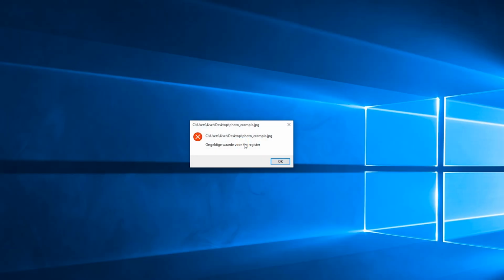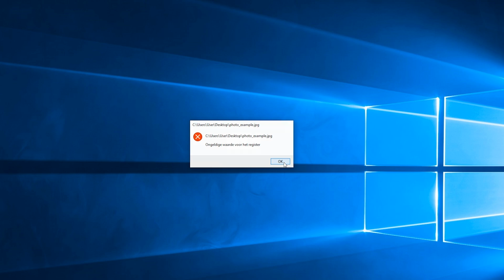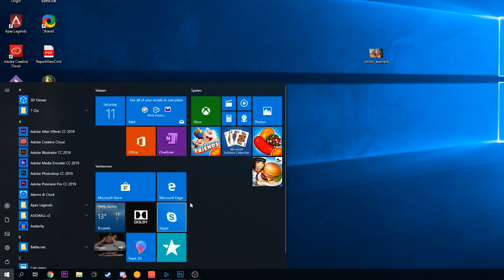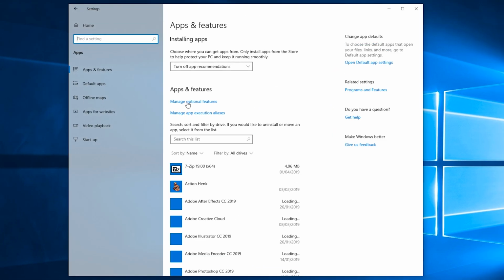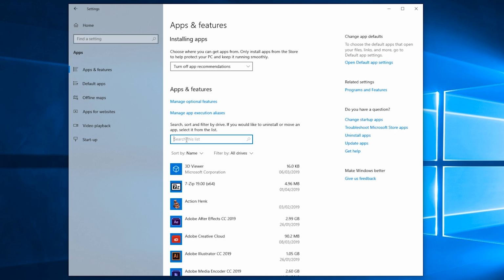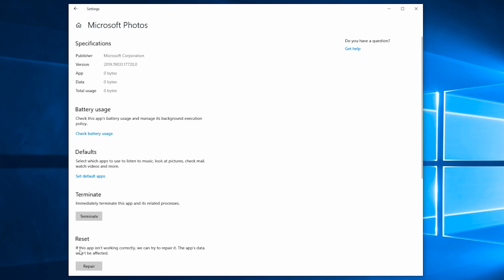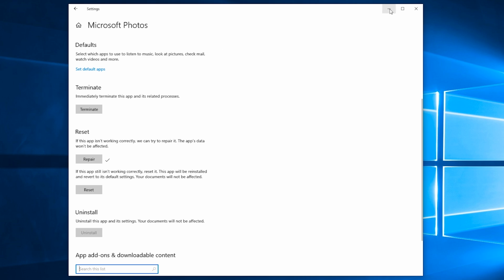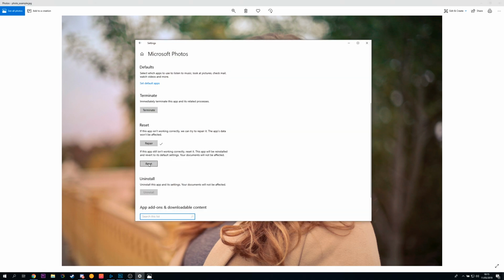How to Fix Invalid Value of the Registry in Windows! Invalid Registry Value Windows Fix 2019!!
Hey guys my name is Scoby and in today's video, I am going to be showing you how to fix invalid values ot the registry on Windows!

This is a common error that can happen in Windows and can affect you opening image or video files from your PC!

In this video, I will be showing you exactly how to fix the invalid value of the registry in Windows!

Lapop specs:

- CPU: I5-7600
- GPU: Nvidia GTX1070
- 16gb ram
- 128GB SSD
- 2TB HDD 5400RPM
- 1080p Wide Angle Display

Peripherals
- 2 1080p standard monitors